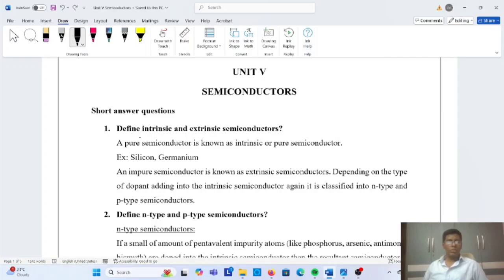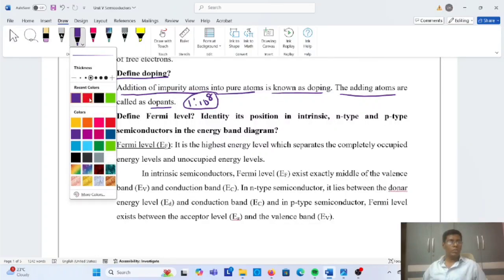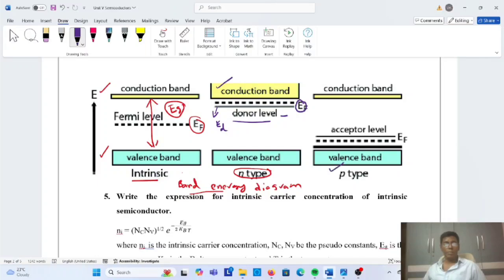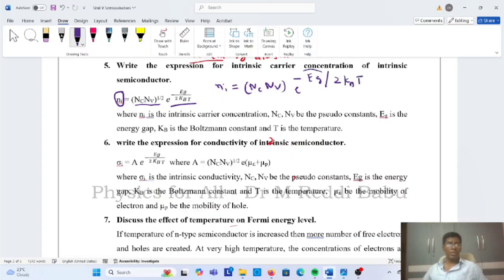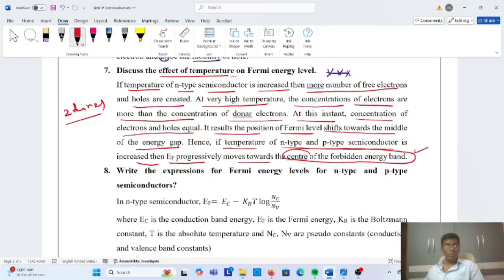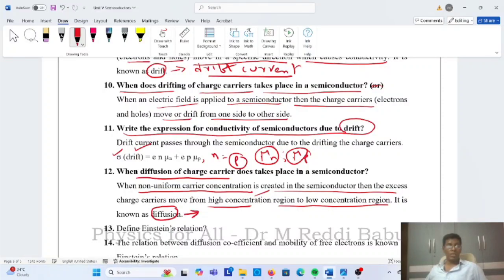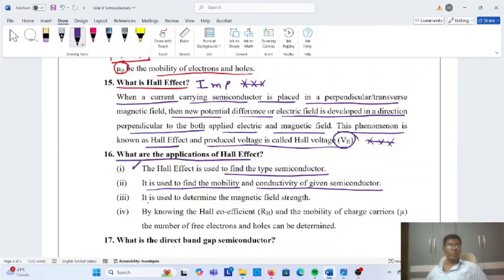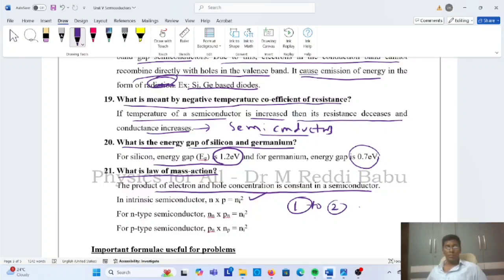Semiconductors Two mark Questions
JNTUA Engineering Physics# Semiconductors # Two Marks Questions#Physics# I B.Tech Physics